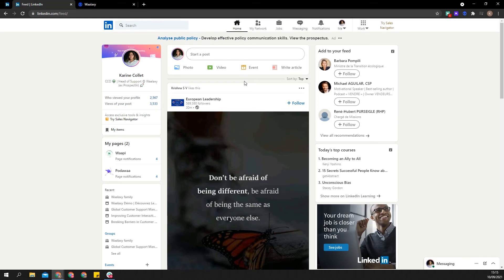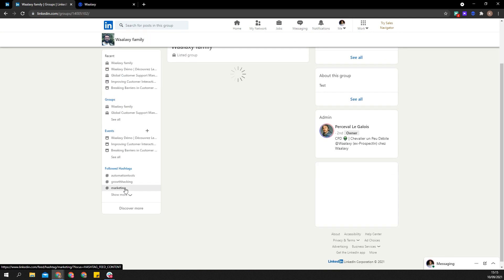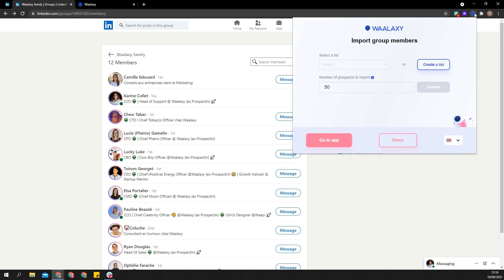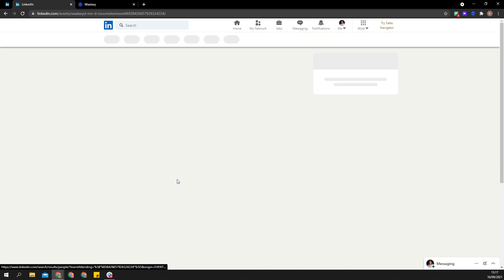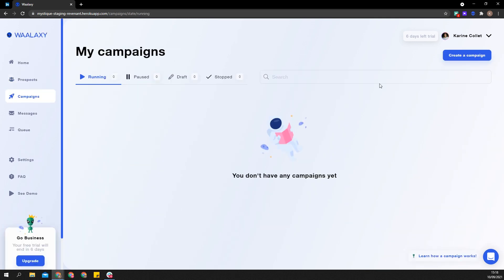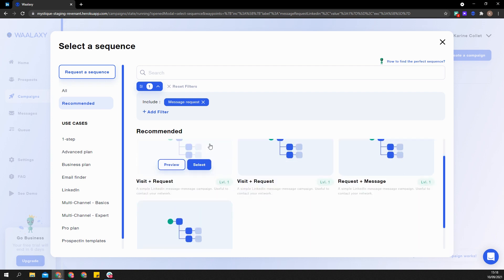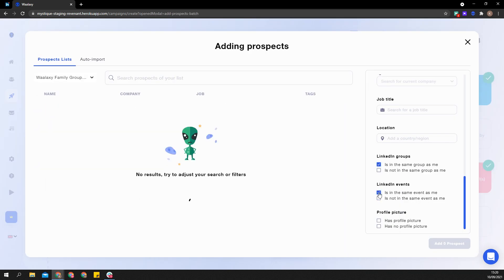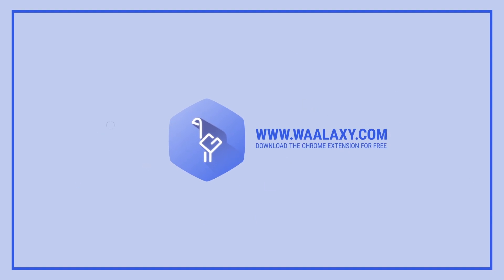How to Message Request on LinkedIn with Waalaxy [Tutorial]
🔎 To know more about this feature and all possibilities it offers, check this article:

Welcome there! 🎉

✔ This video will show what is the Message Request on LinkedIn and how to use it with our Waalaxy tool.

B2B prospecting on the LinkedIn social network is the best. Thanks to our tool, which you can download the Google Chrome extension just above, will help you generate more visibility, traffic, get more leads and sales.

The tutorial in this video will explain to you what is the Message Request on LinkedIn and how to use it with our Waalaxy tool.

Did this video help you? Tell us about it below! 😉